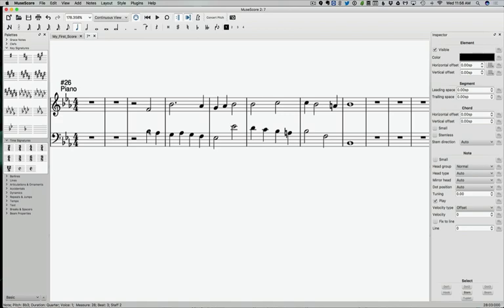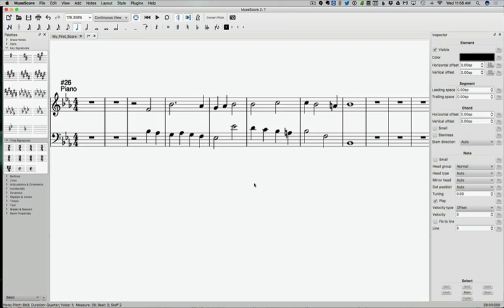College Music Theory Lesson